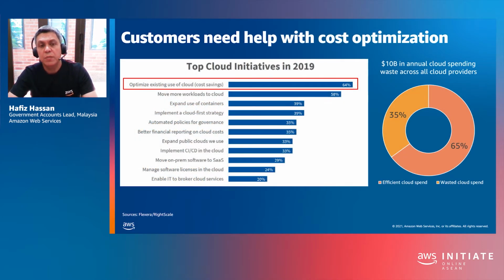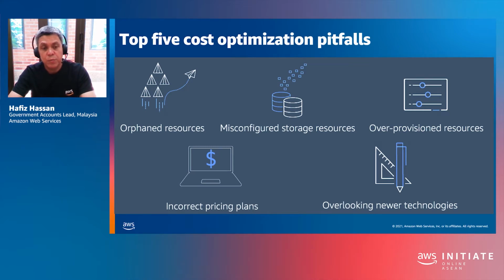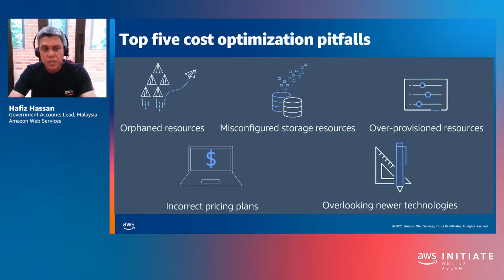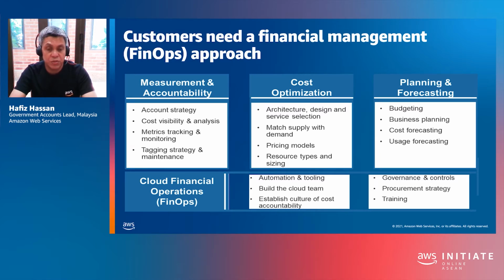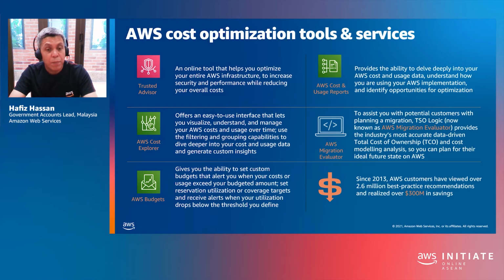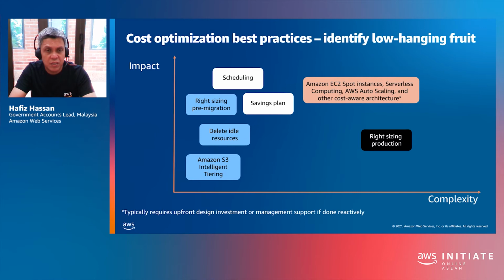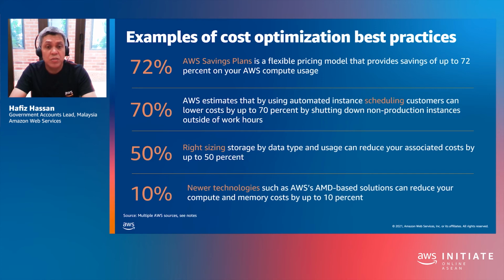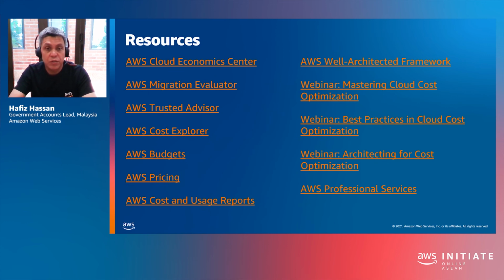AWS Initiate Online ASEAN 2021 - Best practices for cost optimization on the AWS Cloud (English)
Join us to learn best practices to help you realize value and reduce cloud costs. Find out how to establish cost visualization and leverage technical optimization levers and tools while bringing finance, IT, and business leaders together to master cloud economics. Understand the value of selecting the right models for the right workloads, the benefits of tiered pricing, implementing intelligent auto scaling, and re-platforming to leverage newer cloud technologies for improved costs. Learn actionable methods for optimizing your AWS spend that will make a real, quantifiable impact on your IT budget for years to come.

Learn more about how AWS supports government agencies, education institutions, healthcare providers and nonprofits in ASEAN